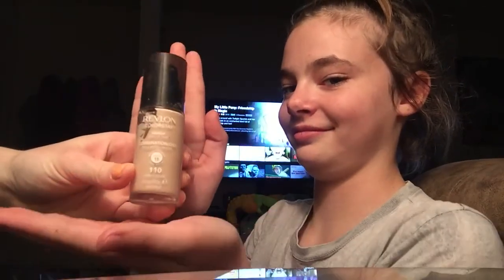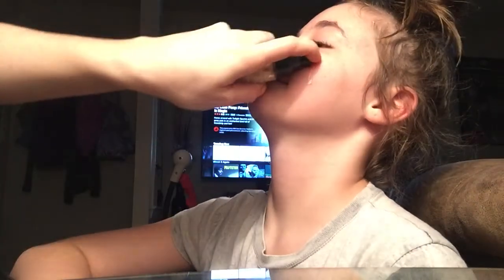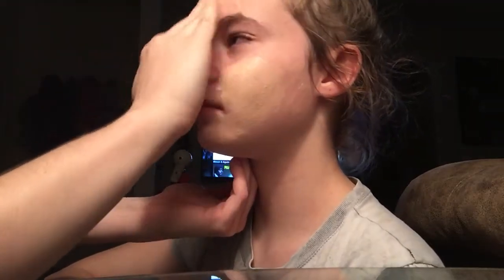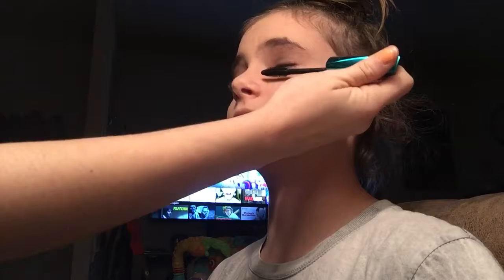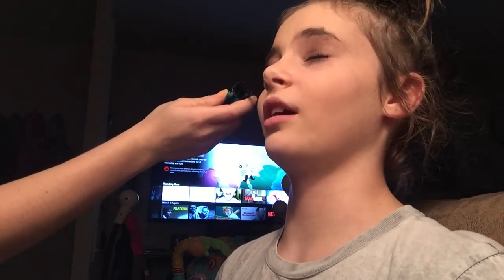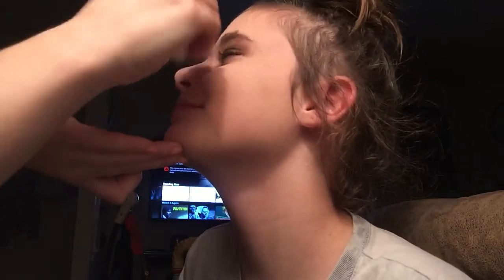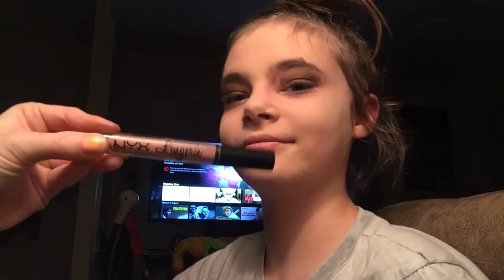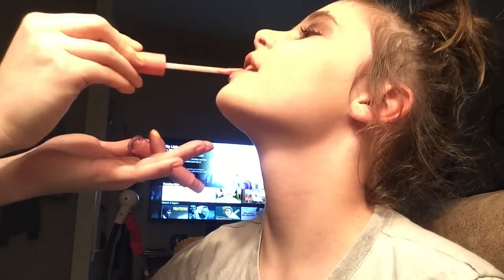Sister Tag - Sister Does My Makeup! | Owl Sache